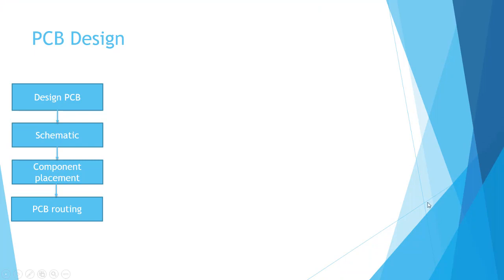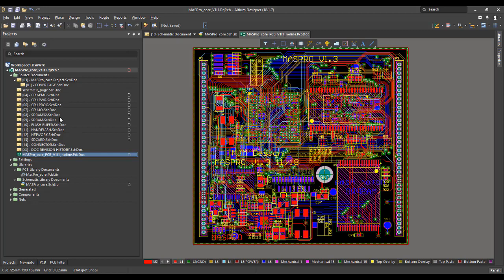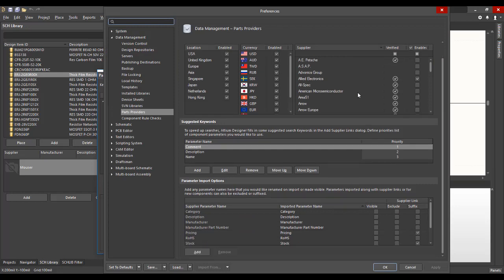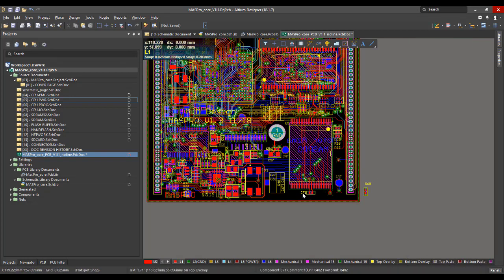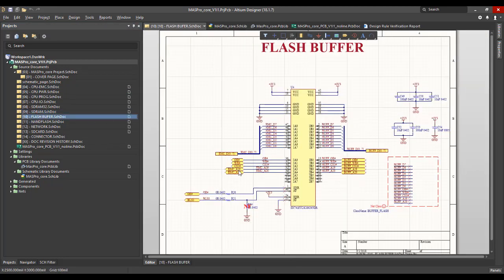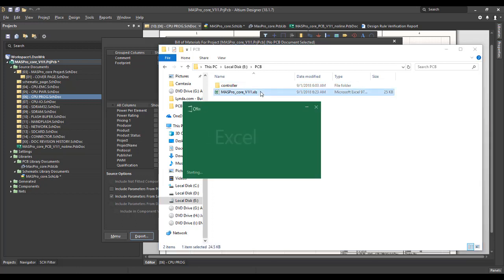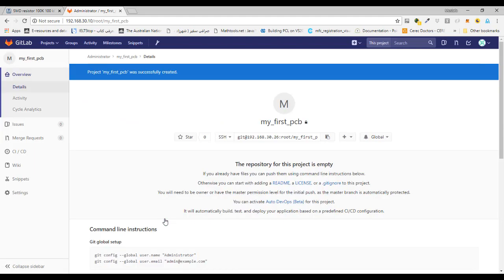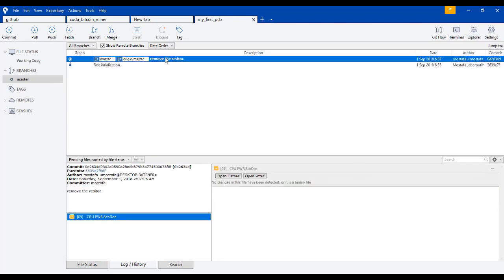Some topics in PCB Design with Altium Designer (managing schematic and PCB library